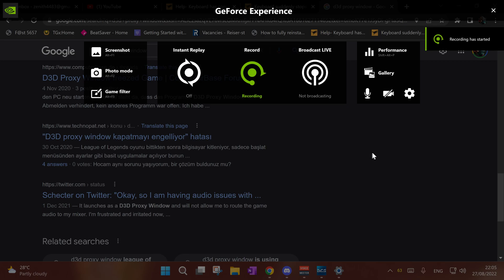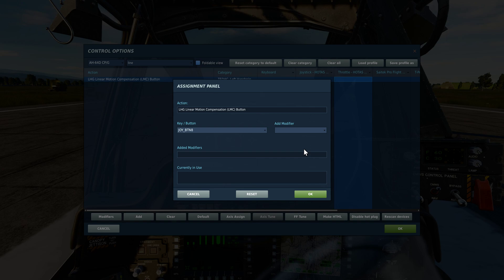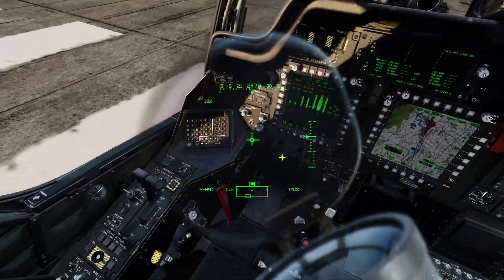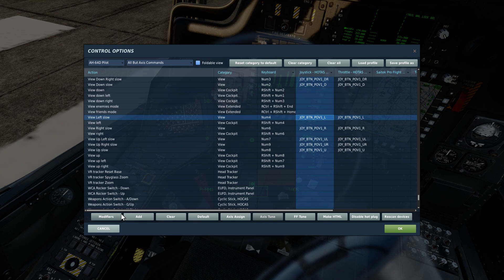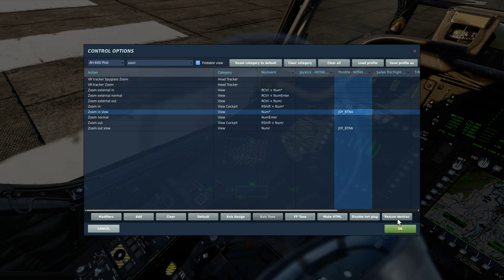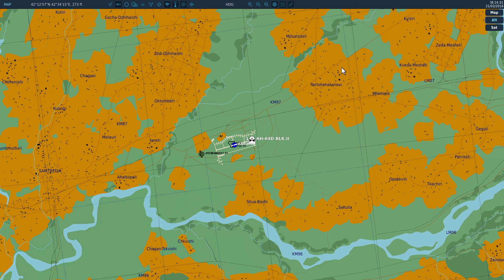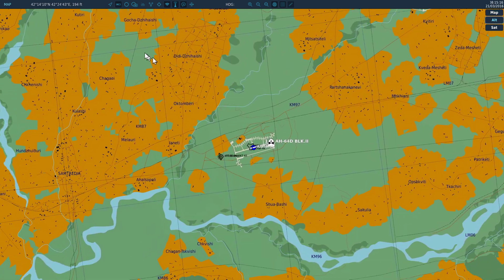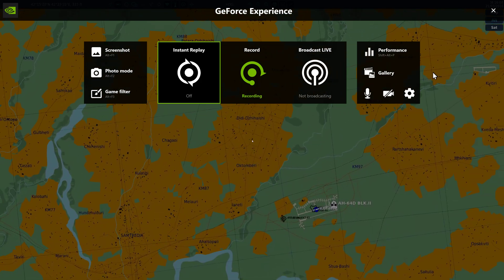DCS Keyboard suddenly stops working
In DCS World, since the last update, the keyboard just stops working randomly.
Mainly in the Apache module, where this issue is most affected,  the keyboard stops working after about 3 minutes of playing. I run it vanilla, after cleaning and repairing. I'ts become completely unplayable. Every module has this behavior.  No xbox controller is connected.

At first I thought a modifier was at fault, so I deleted the throttle switch assignment and reverted to default. No joy.

Then, I thought the the "show ruler" button on the F10 map was the culprit - no it wasn't.

this seems to be happening after about 2-4 minutes in the game. Best I was able to reproduce was to start cold (everything works fine), then make the craft go alive. by the time it starts up, all keyboard commands are not working. But TrackIR and ALT+TAB commands do work. Only way to exit DCS is by killing it from task manager. In the Apache, it always happens after about 2 minutes in. other modules are a bit more stable, and it happens randomly.

I'm at a loss here.

what do I do and how can I report this?

August 2022, Windows 11, DCS 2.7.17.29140